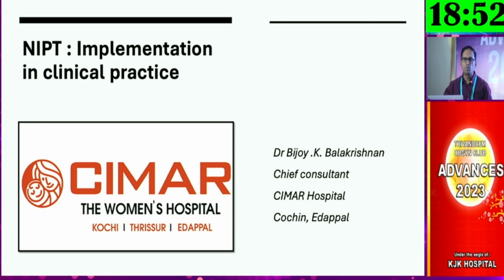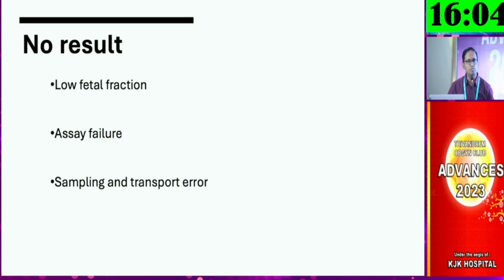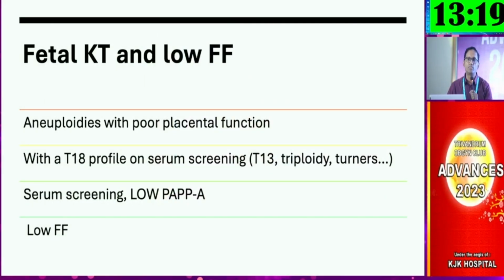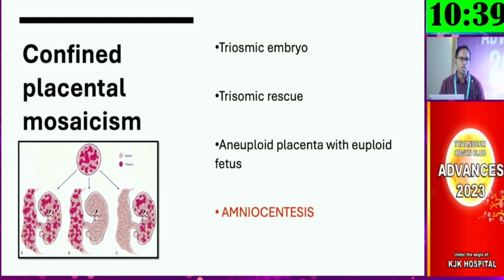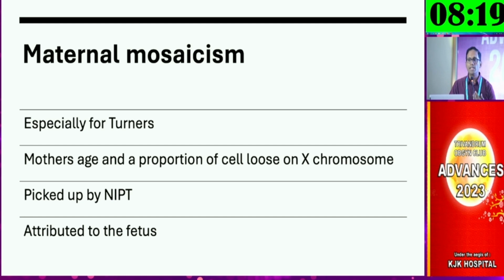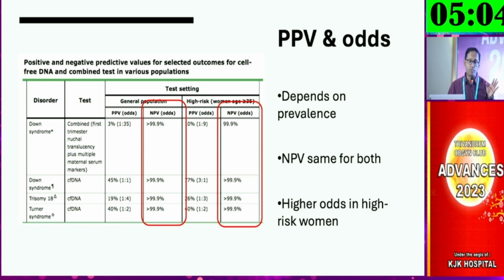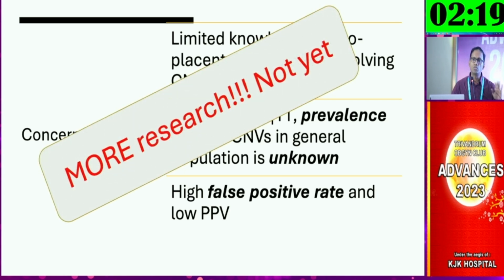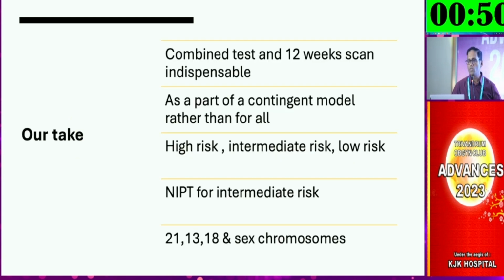HYPERGLYCEMIA IN PREGNANCY